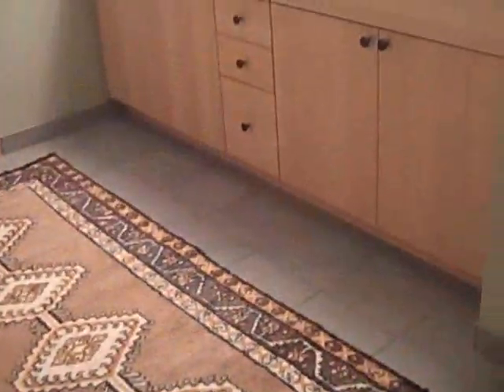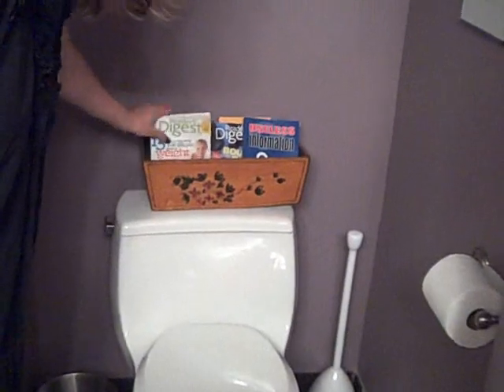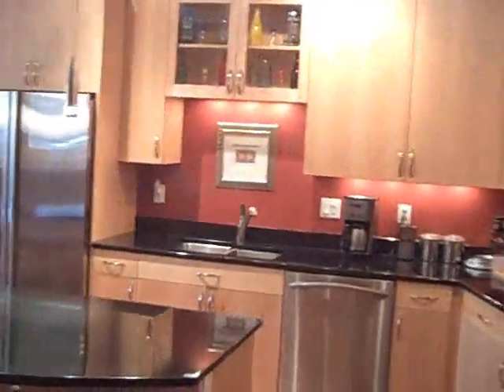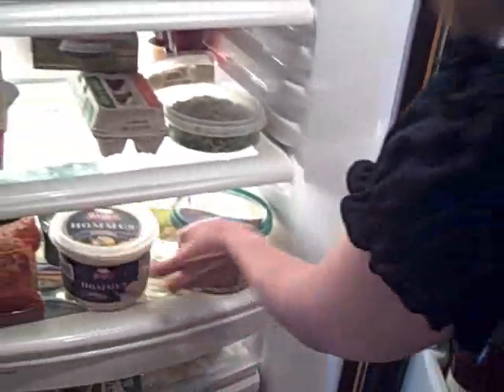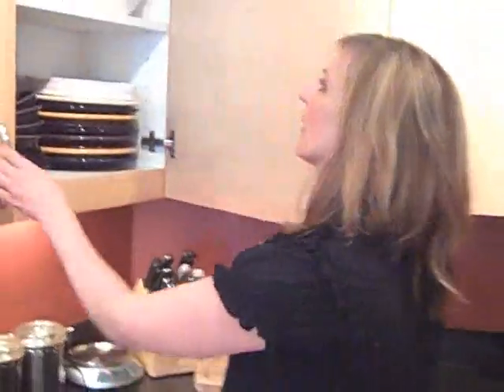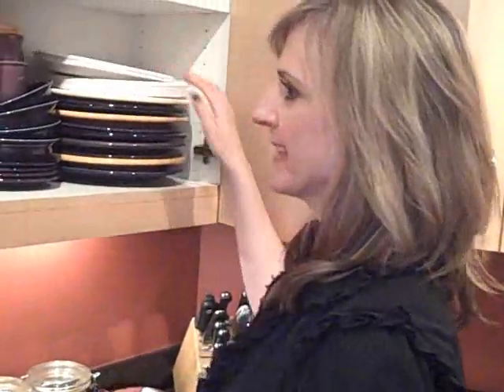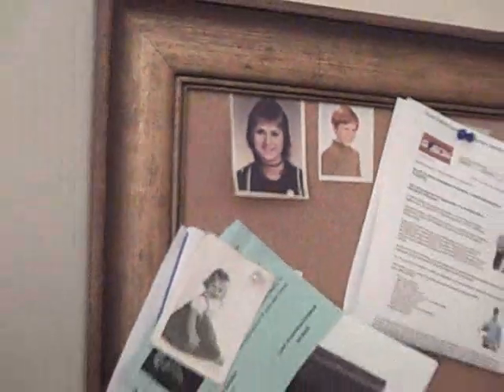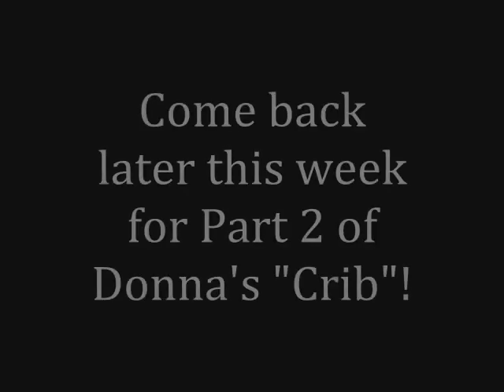Donna Valentine Cribs Part 1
Donna Valentine opens up her doors to her Minneapolis home to give you a tour in this first edition of the K102 Wakeup Crew's "Cribs" videos.